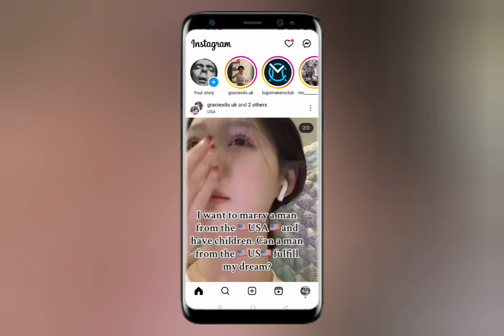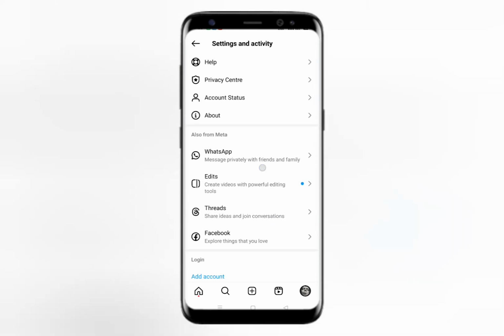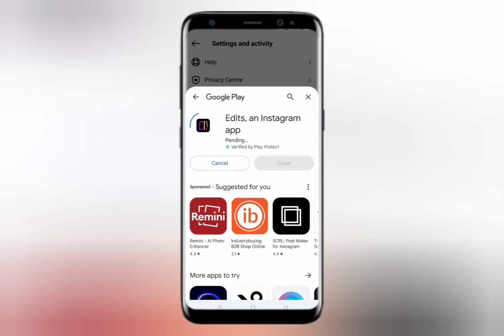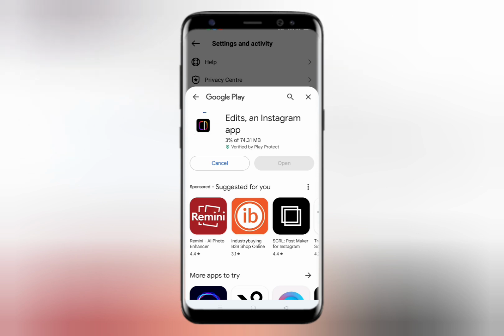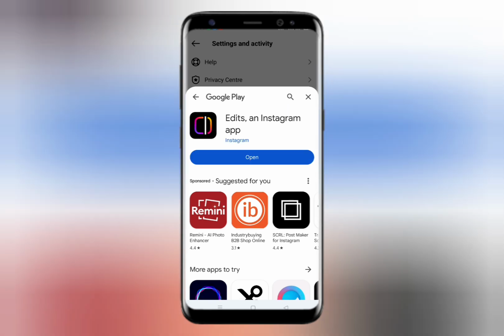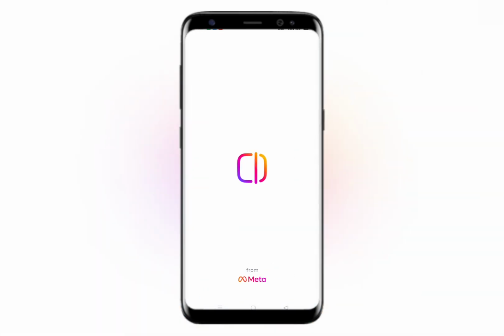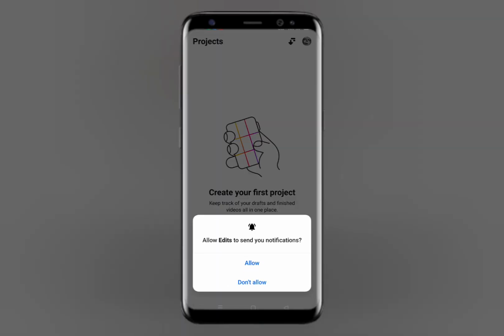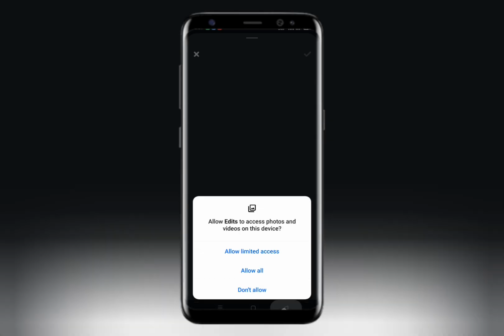Instagram New Update || What Is Edits App On Instagram || How To Use Edits App on Instagram NEW